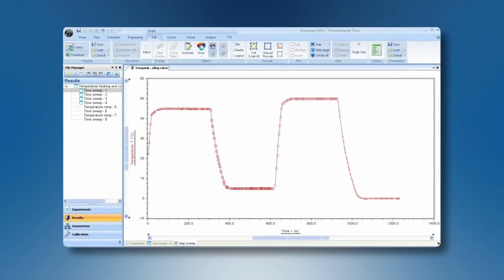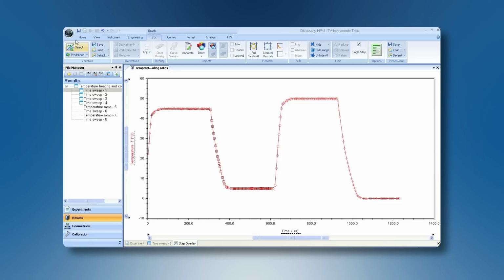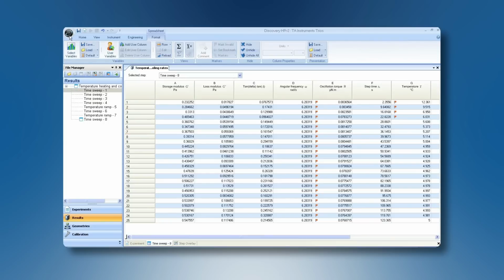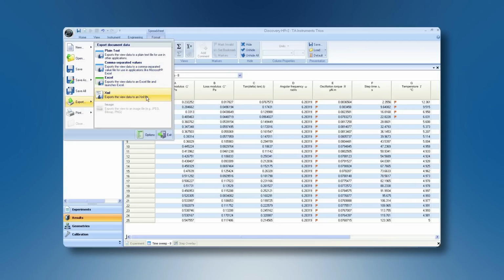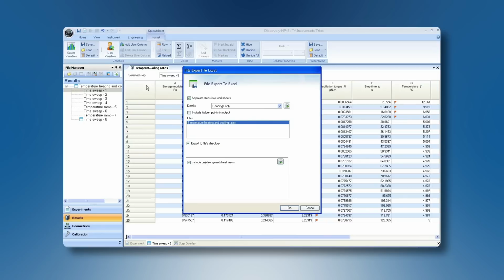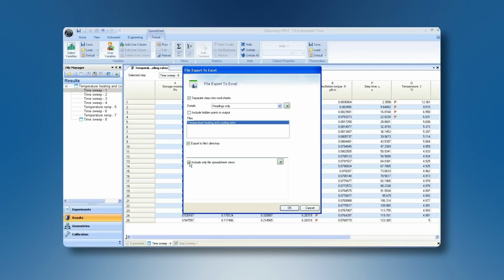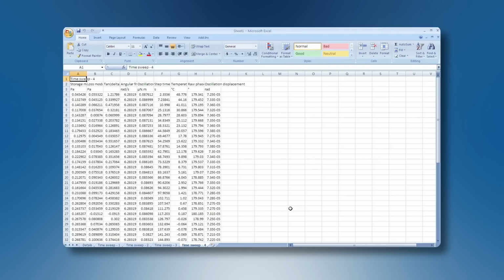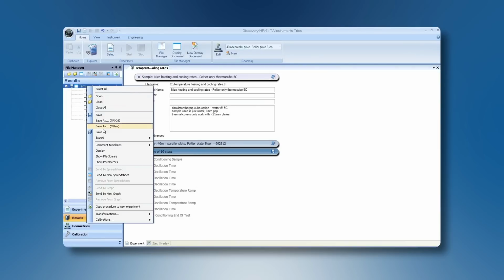Exporting Data - TRIOS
This TA Tech Tip will show you how to export data from your TRIOS software.